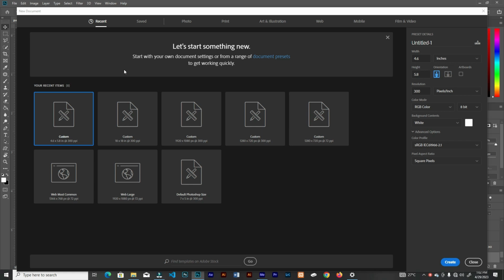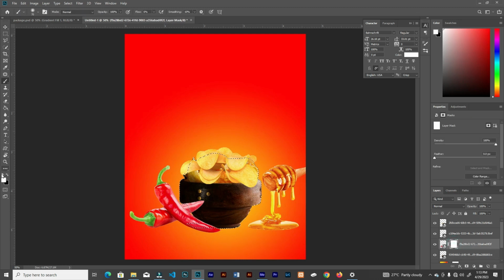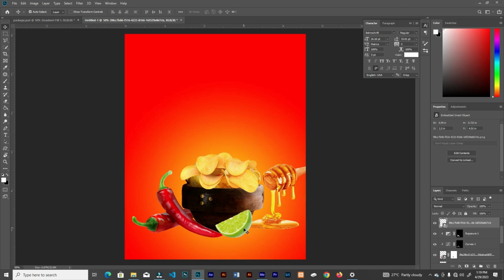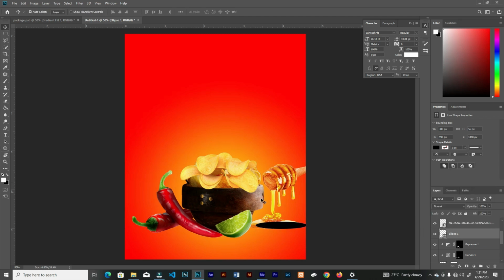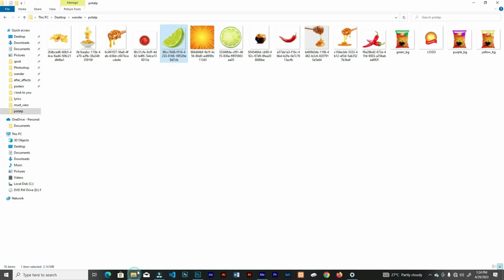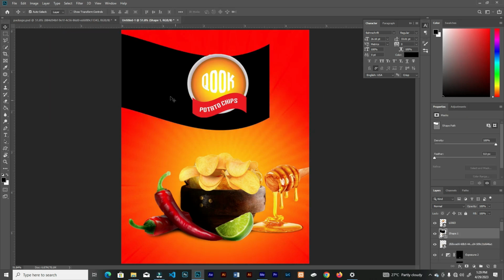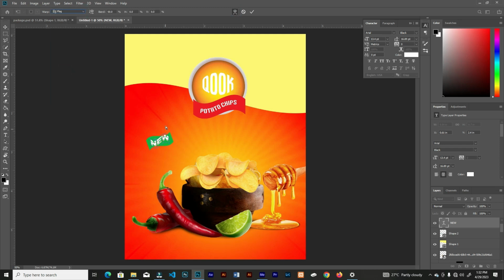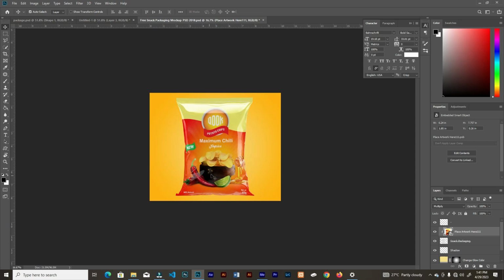Package design in Photoshop